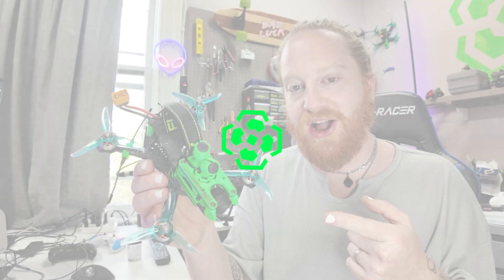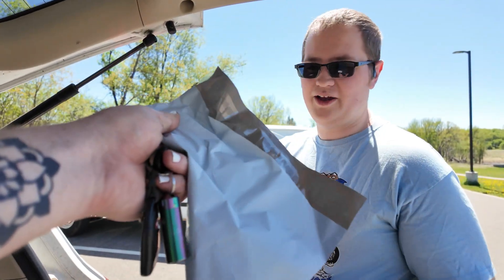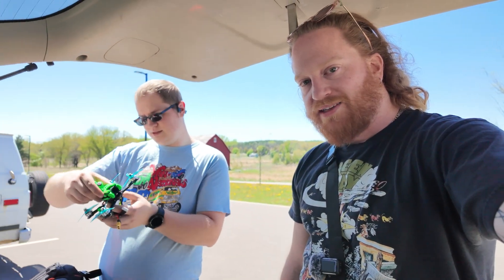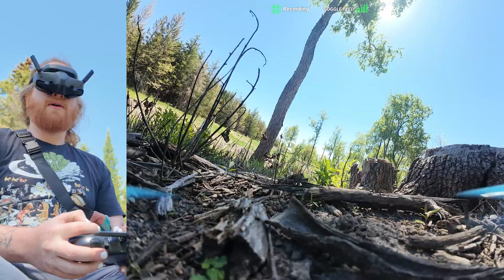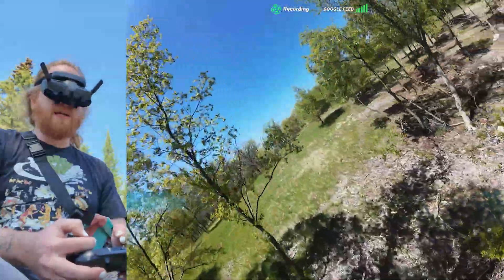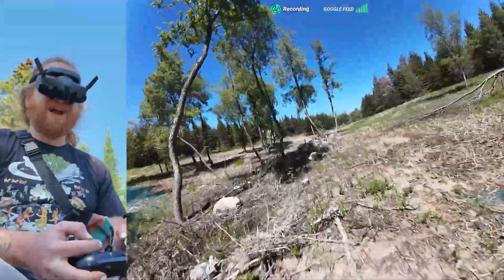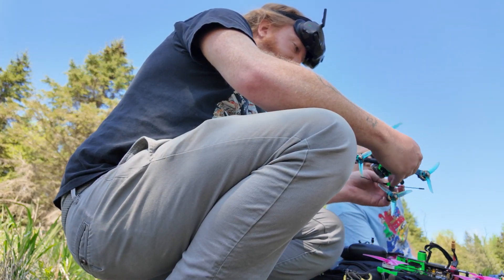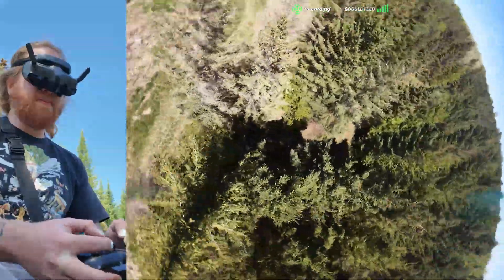TEST FLYING my new DRONE PROTOTYPE with quick swap VTX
This is the most current version of the new line of Clover FPV Systems drones which feature an over the stack mounting pattern for AIO boards and it saves SO MUCH WEIGHT. I'm really excited to complete this unfinished design

Do you want one? Leave it in the comments below.

ONE heavy duty Clover Cage for EVERY RC YOU OWN

FREE YOUR VTX! FPV EVERYTHING!

Here's the Link to the google drive with all the 3D Printable files

Upgraded 3s Battery
Radiomaster Mt12
XT30 connectors